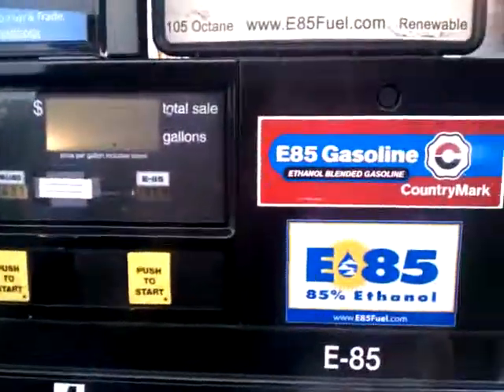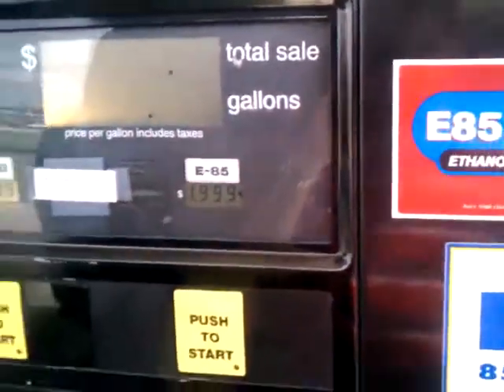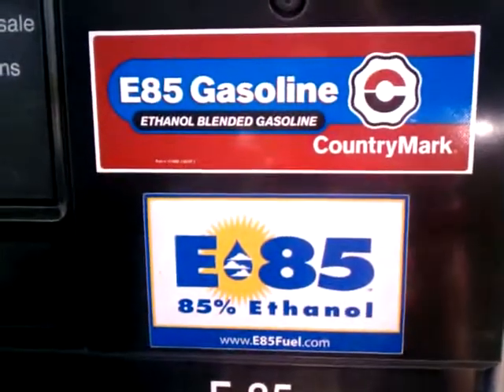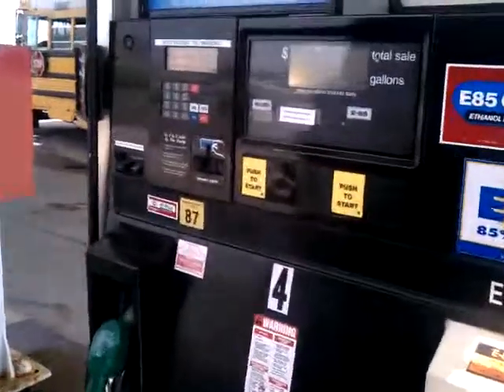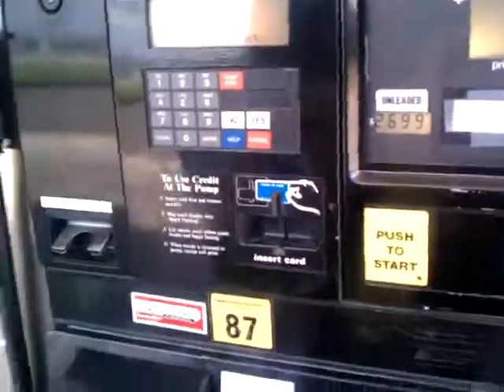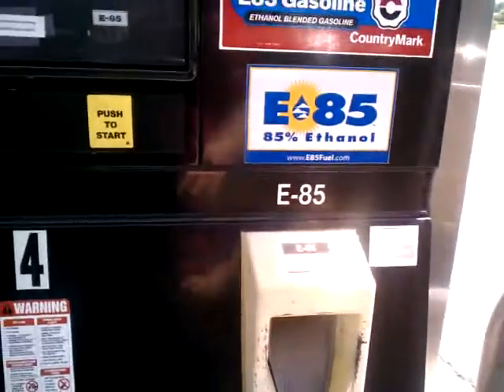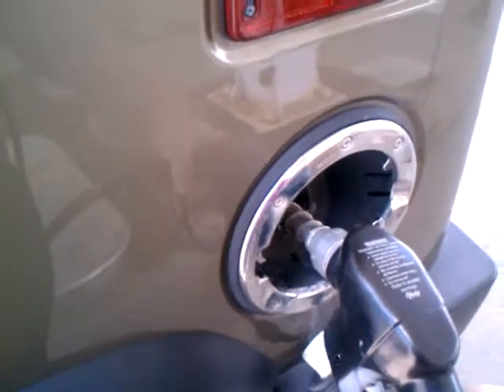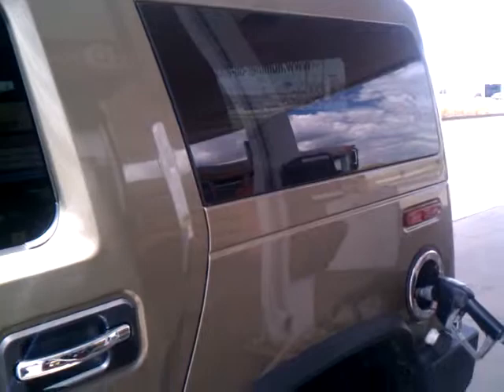2010.06.16 - Getting E-85 Gas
I wanted to show how easy it is to get E-85 gas.  Most people are against it because they simply do not know the truth.  They also believe it uses food supply.  The by product of E-85 when made with corn is highly enriched corn feed which is sold to farmers and given to their livestock.  No people food is ever used in any part of the E-85 transaction.